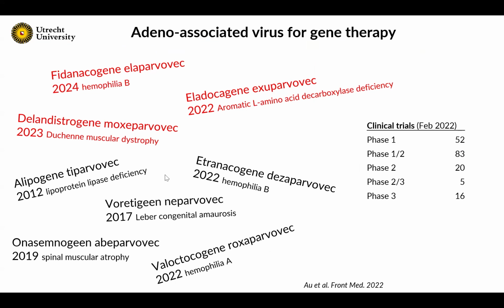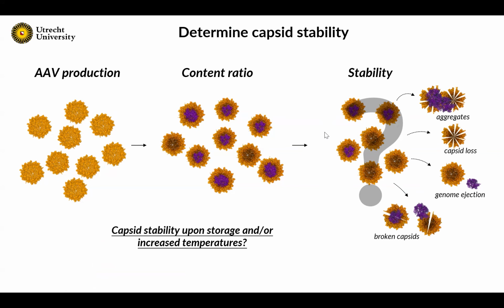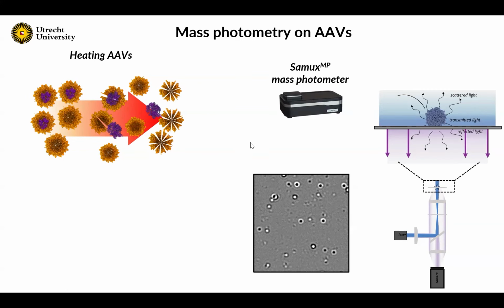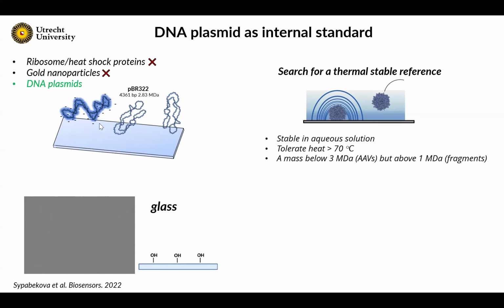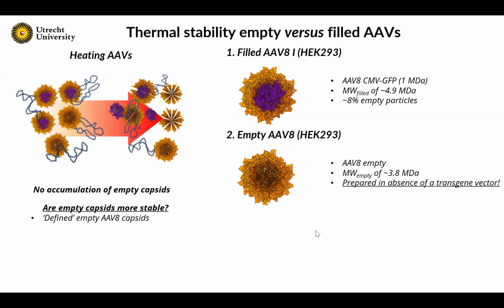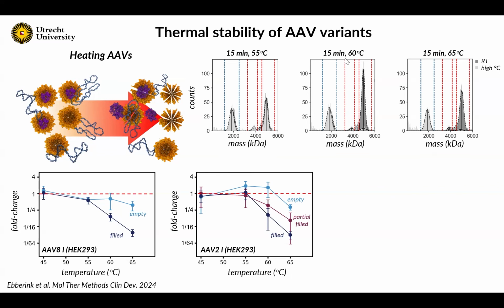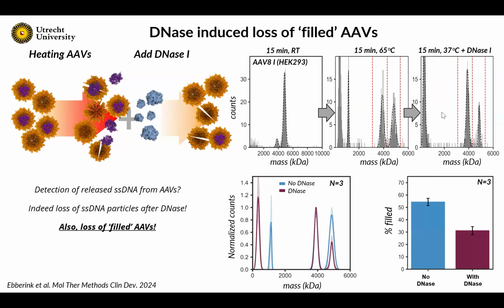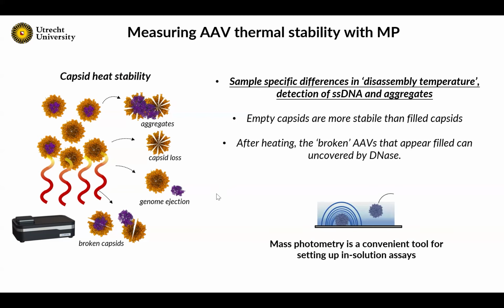Assessing AAV stability with mass photometry: Striking insights into the outcomes of heated capsids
In this webinar, Eduard Ebberink talks about using mass photometry to assess capsid stability after heating different empty and filled AAV preparations. The data from his research group shows that the thermal uncoating process is highly AAV specific to different serotypes, genomes and host systems – and that nuclease treatment in combination with mass photometry can be used as an additional analytical tool for assessing the structural integrity of recombinant and/or clinical AAV vectors.

What You’ll Learn in This Video:
How the thermal uncoating process varies distinctly among different AAV preparations.
Why empty AAV capsids are more heat-stable than genome-filled AAVs.
How mass photometry allows for fast AAV quantification and custom-made, in-solution assays.

Mass photometry can quantify the mass of the components present in a sample at the single-particle level. As it takes only minutes to deliver data and requires little sample volume, it is ideal to characterize valuable samples for purity, stability or biomolecular interactions. Thanks to these strengths, it has the potential to transform bioanalytical pipelines from structural biology to biopharmaceutical production.

Further Resources